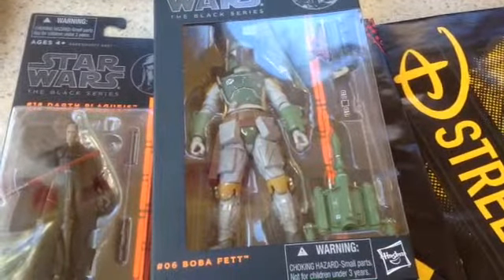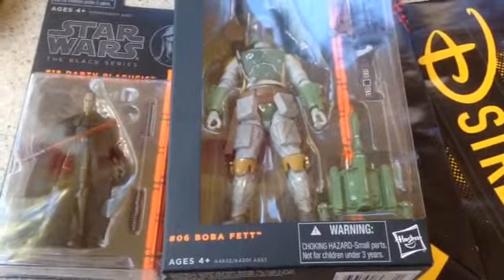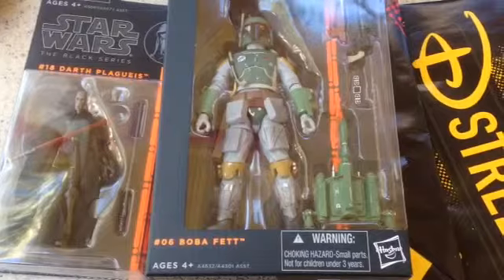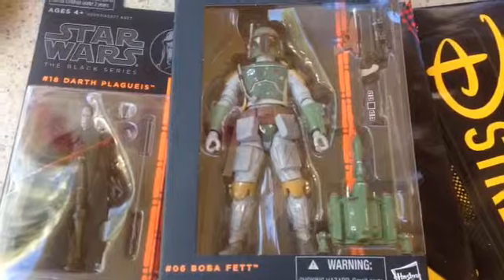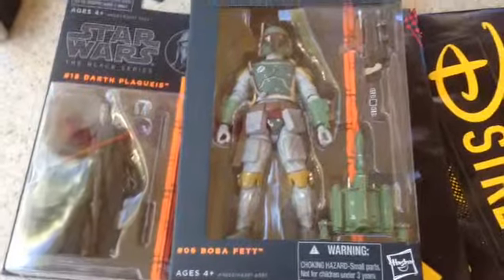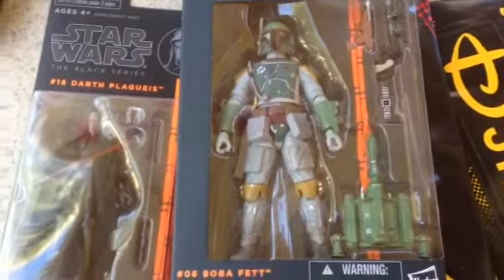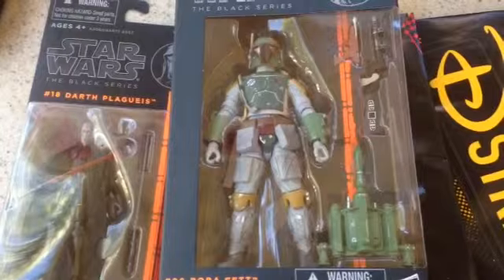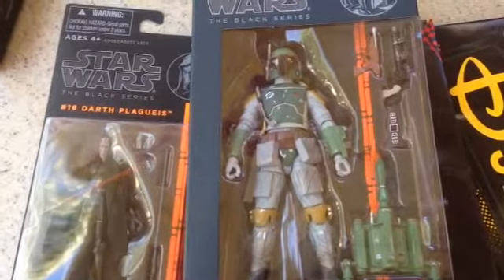Toy Hunting Store Report: Marvel & Star Wars at Downtown Disney & Disneyland Disneyland Resort